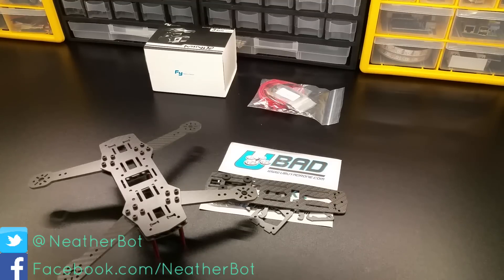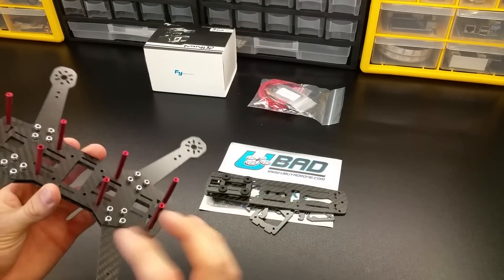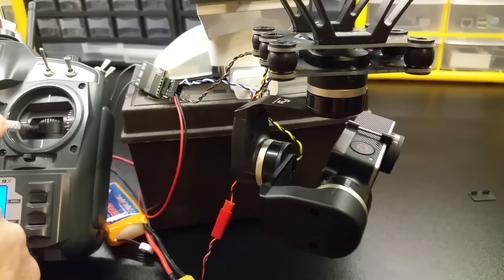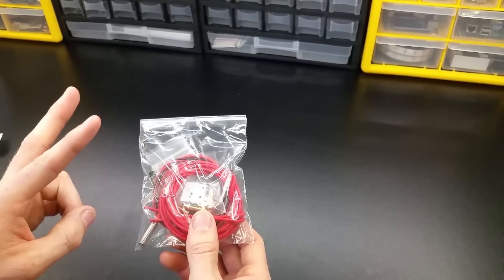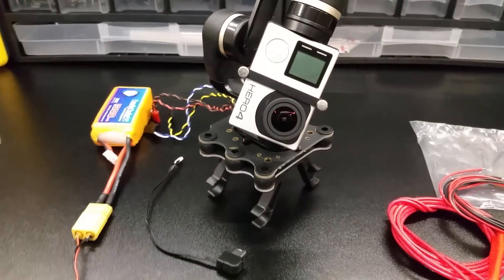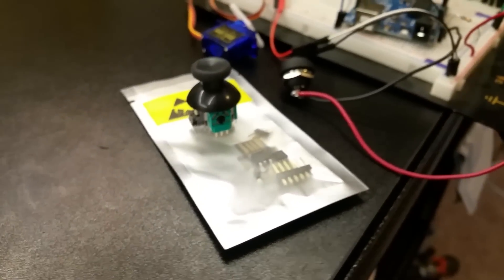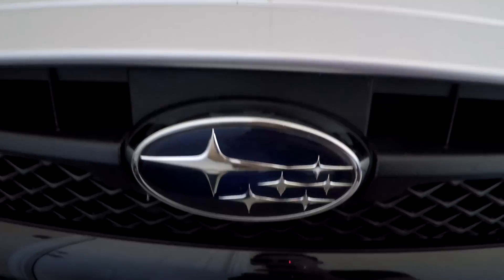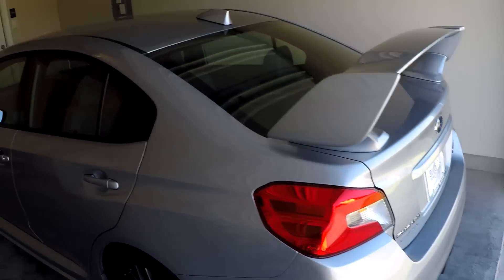New House & New Projects!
I have finally finished moving into the new house and have just set up all my 3D printing goodness! It is still a mess, but I wanted to get a video out to show my printer peoples what I have been up to. Lots of projects going on so I briefly highlighted 3.

LINKS
* UBAD ZMR 250 Kit

* FeiYu Tech 3-Axis Mini Gimbal

MY PRINTER PEOPLES!